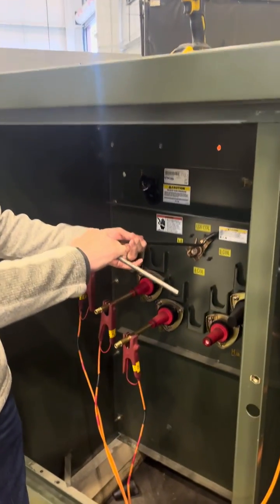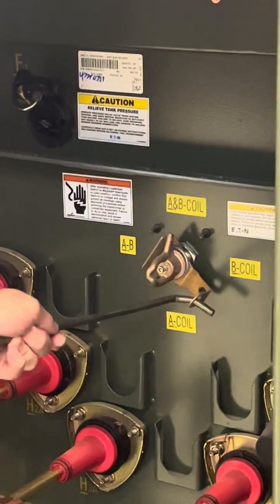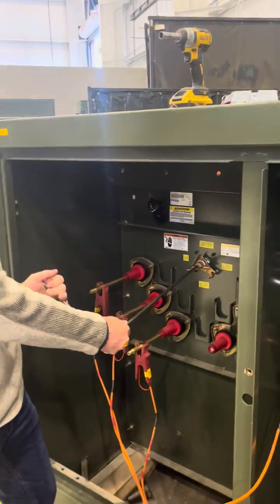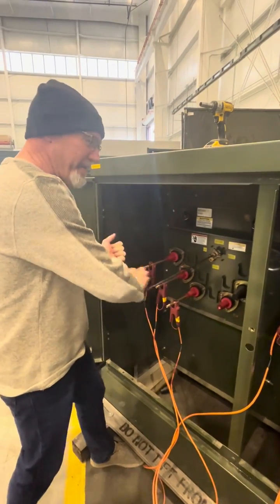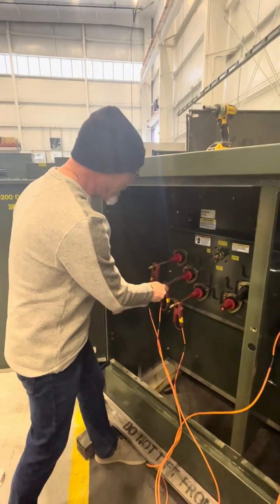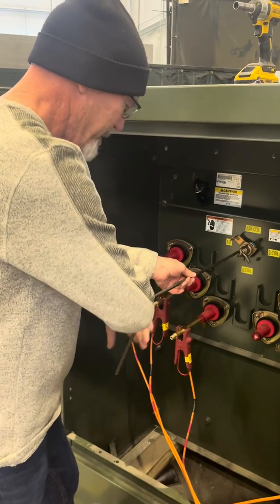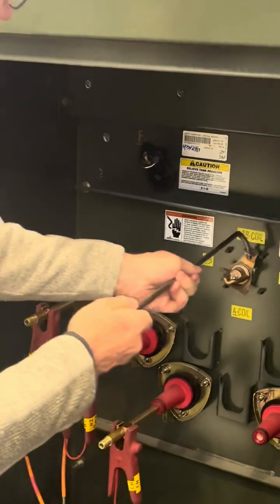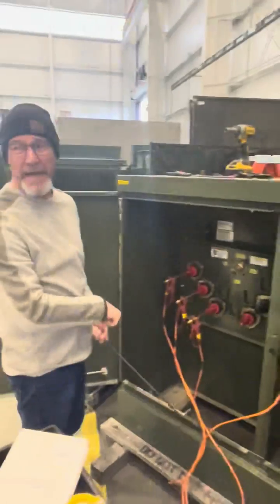Operating a 4 Position T Blade Switch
Operating a 4 Pos T Blade Switch, Padmount Transformer